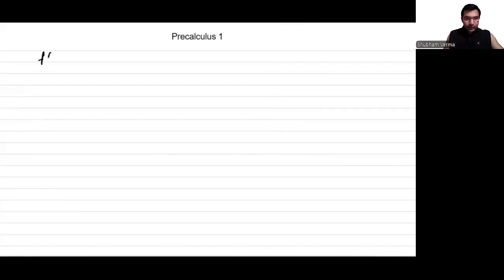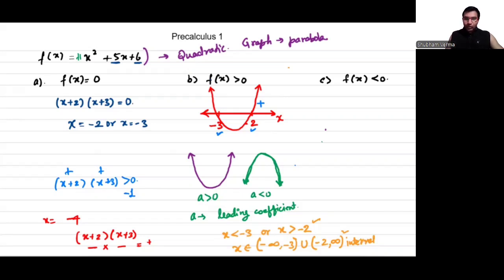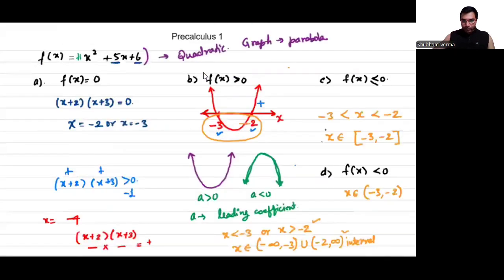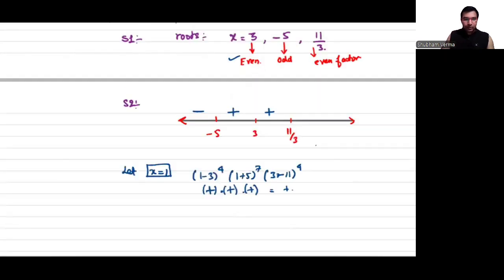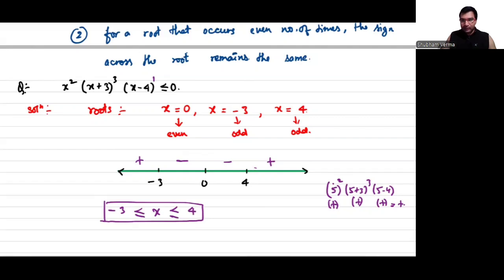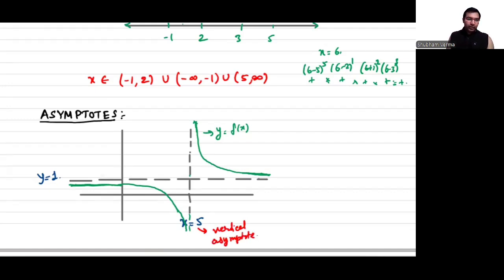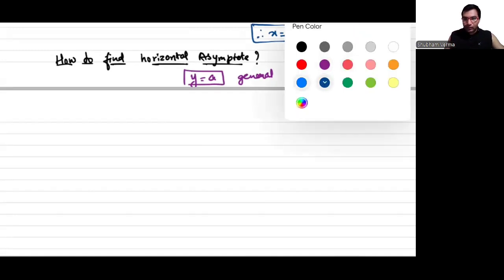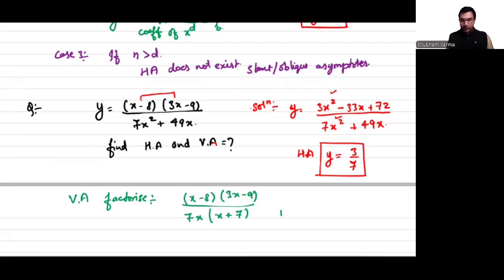AP calculus | Precalculus lecture 1